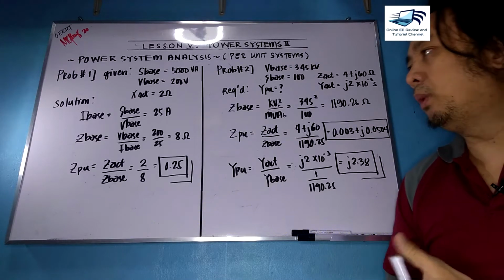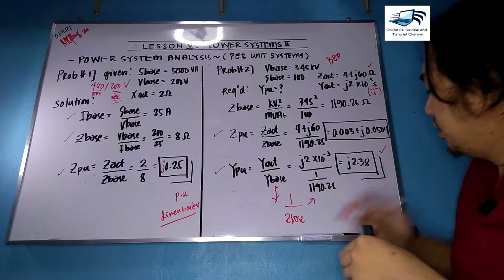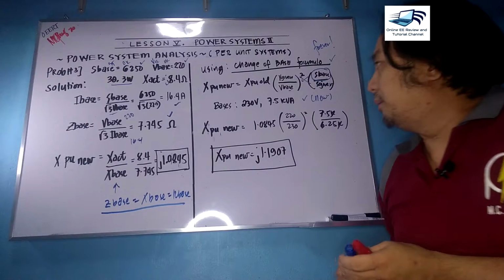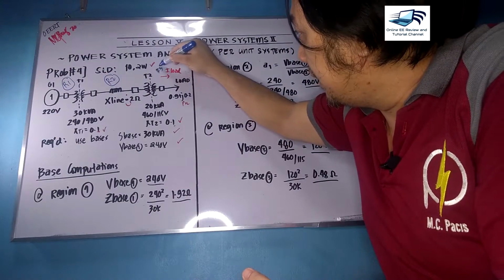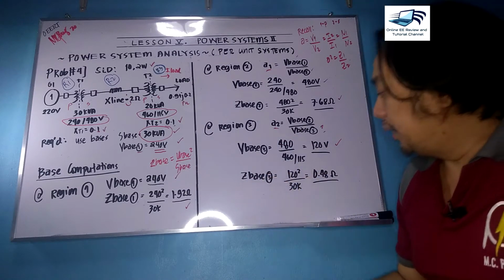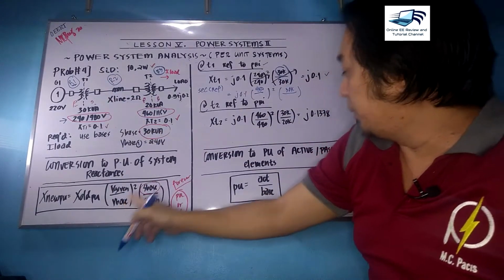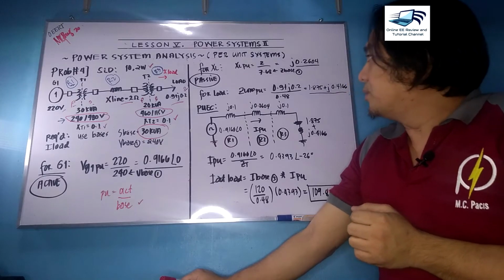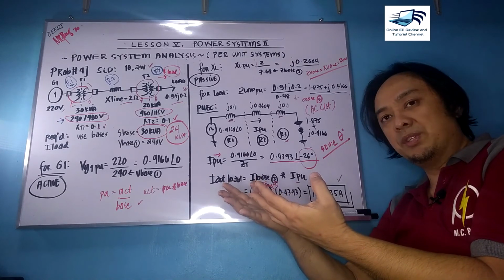Lecture 5.2. Per Unit Analysis (Problems)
This video presents the solutions of the related problems on Per Unit Analysis. The viewer is required to revisit the principles first from the last video modules.